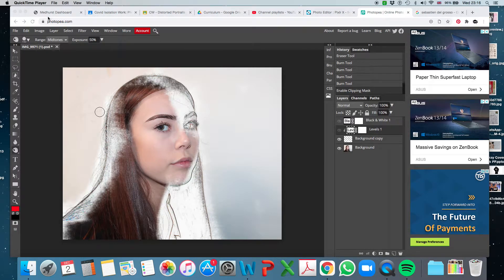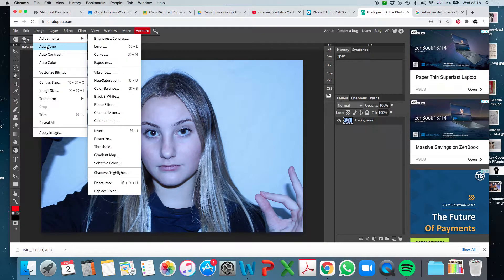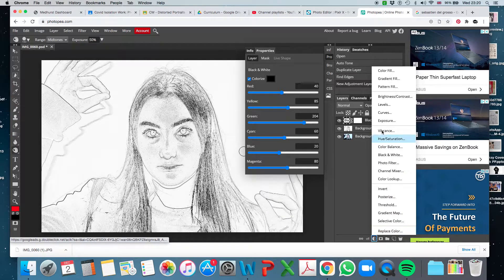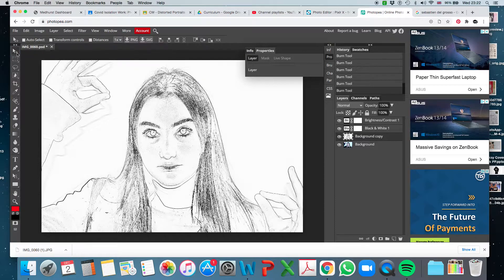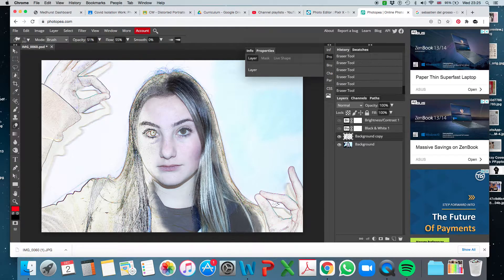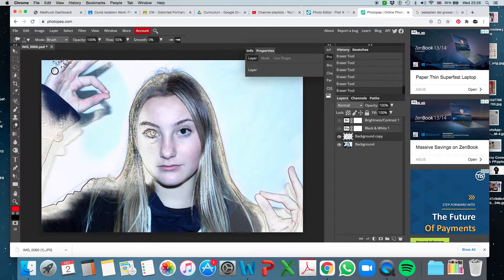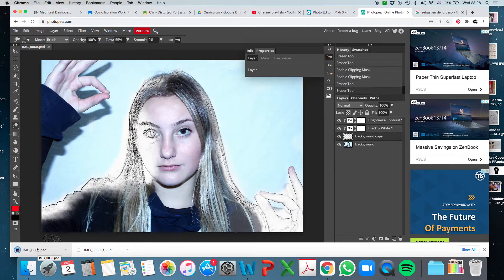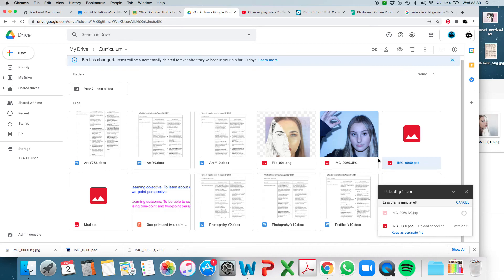Photo with sketched effect - Photopea tutorial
Inspired by Sebastien Del Grosso, this is a simple tutorial to create a portrait that looks like it is part sketch.